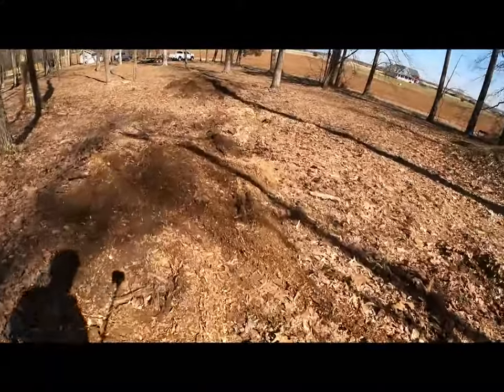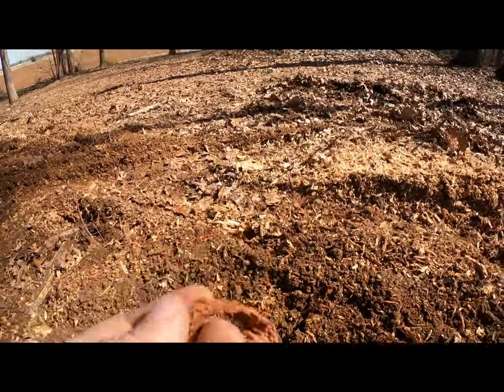Why I had to Hire another Stump Grinder Company?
Why I had to hire another stump grinder company is because my parts for the Rayco Rg50 has not come in for three weeks. I am getting behind on tree jobs and stump grinding because of parts delayed coming in.

carlton7015stumpgrinder